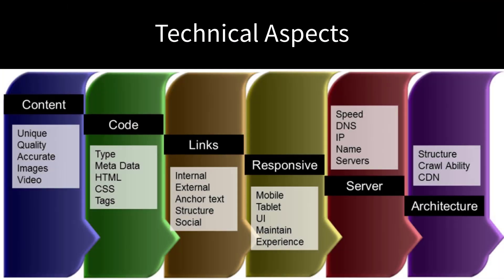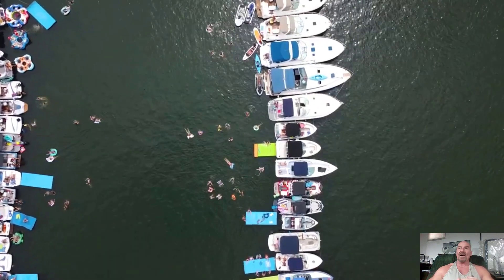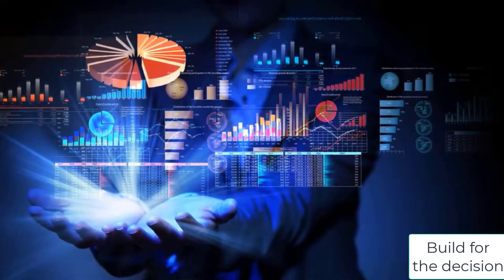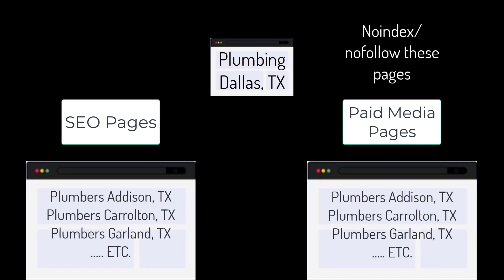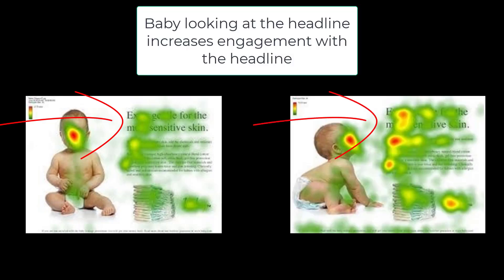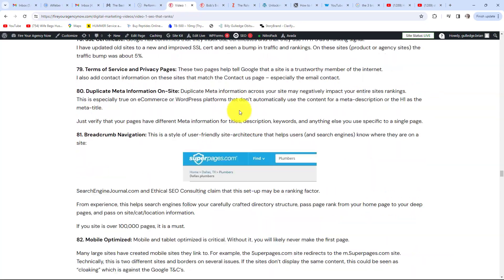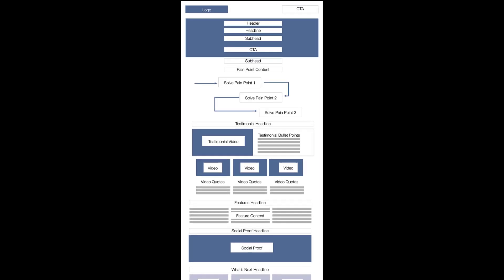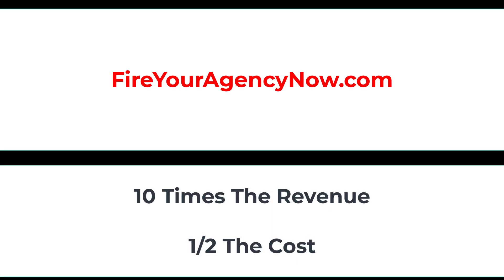203 Employment Agencies Digital Marketing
7 EASY Tips To Cut Your Marketing Cost By 50% & Double Your Revenue